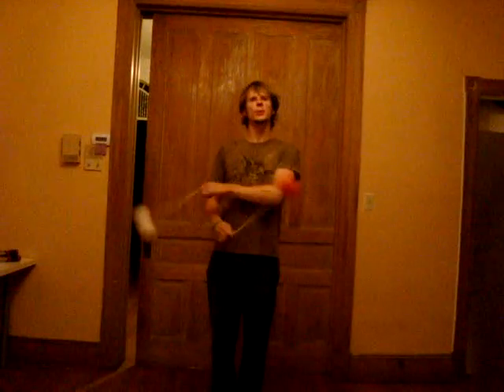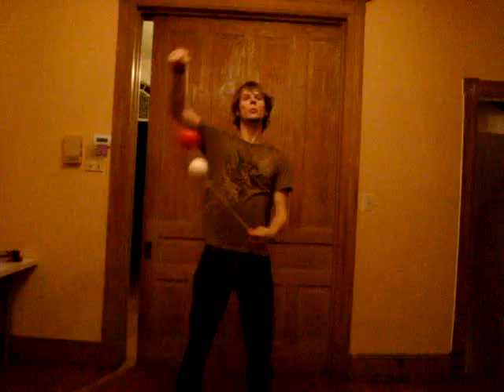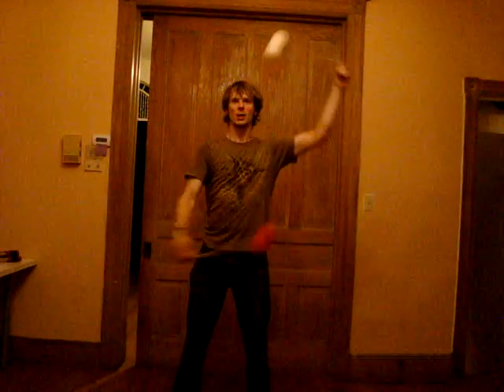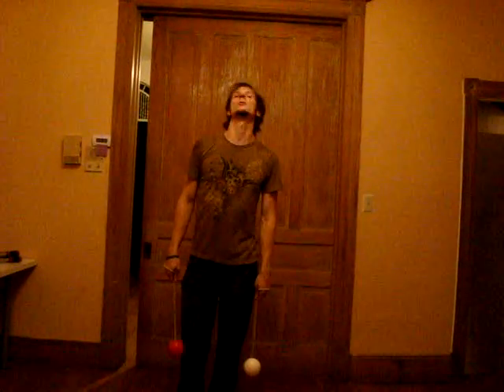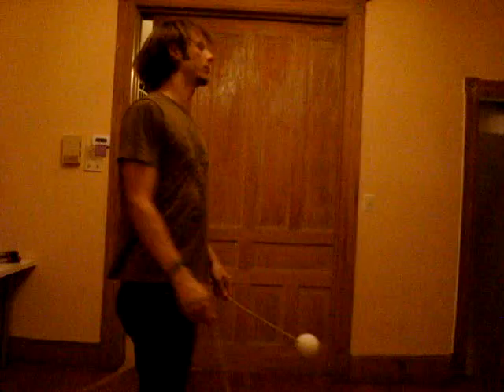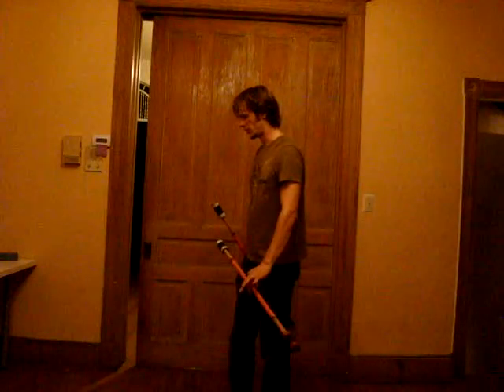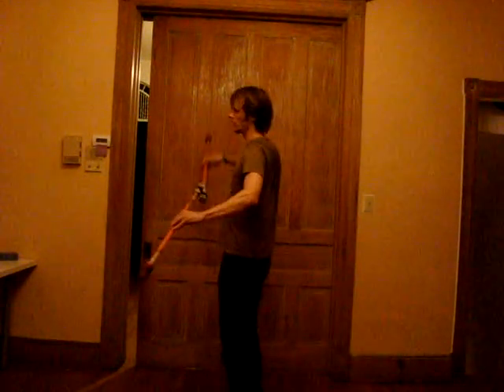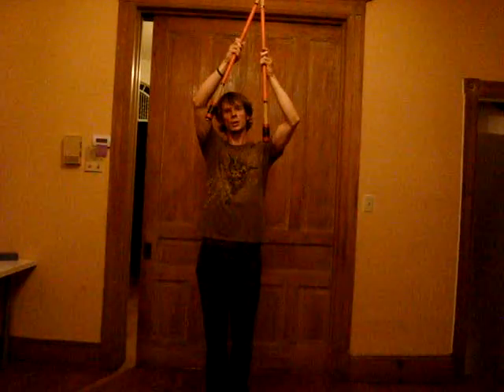Drex's Tech Poi Blog #48: split-time stall switches, plane-shifted CAPs, double staff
After an awesome couple weeks hanging out with some of my favorite poi spinners on the east coast, I've gotten to learn a lot about split-time stall shifts in the style of Rastaxel. Insignia has been taking these and adding a plane-bent flourish in the middle. I showed this pattern to Baz and he came up with an over the arm stall. I added a Yuta stall shift to Baz's motion and though it looks sloppy I've been having a lot of fun with it. I think I may have prematurely christened the spherical CAP--I described it by the pattern it adds up to rather than its component pieces. With that in mind, here is a possible approach one could use to create spherical CAPs by isolating the poi heads when entering a Yuta stall switch. Finally, a couple fun double staff constructions based upon my own monkeying around and an interesting plane-bent idea Lucas showed me over the weekend. See you guys after Burning Man!